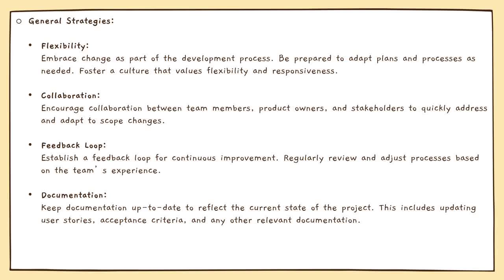How can you adjust your sprint or flow cycle when the scope changes?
In this video, we explore effective strategies to adapt your sprint or flow cycle when project scope changes unexpectedly. Discover essential techniques for re-prioritizing tasks, maintaining team morale, and ensuring project deadlines are met. Join us as we share real-world examples, expert tips, and tools to help you navigate the complexities of agile project management and turn challenges into opportunities for growth.